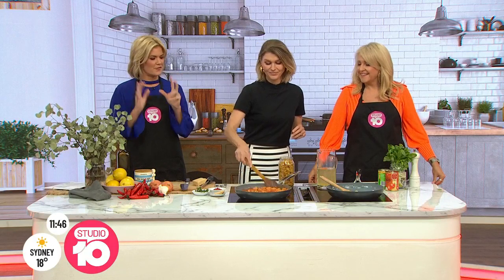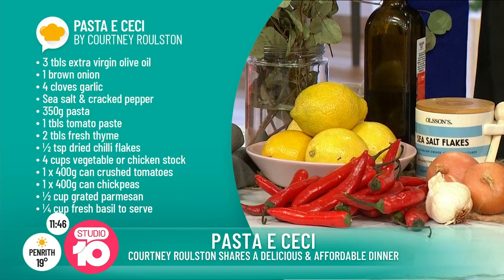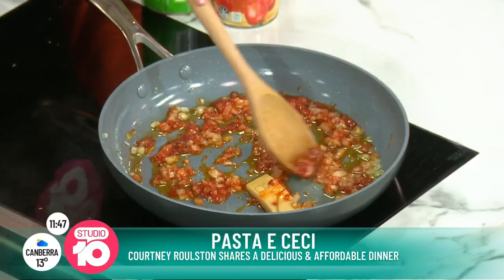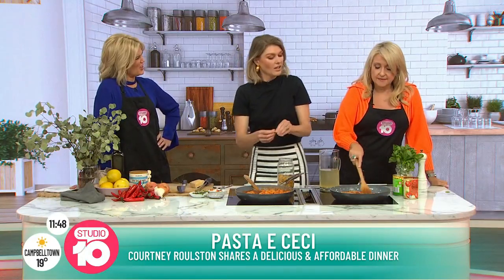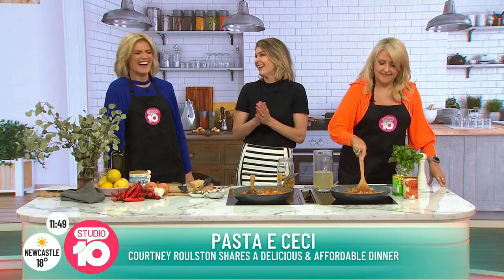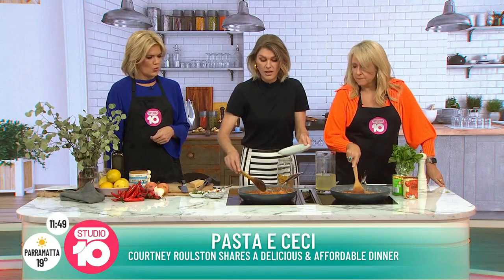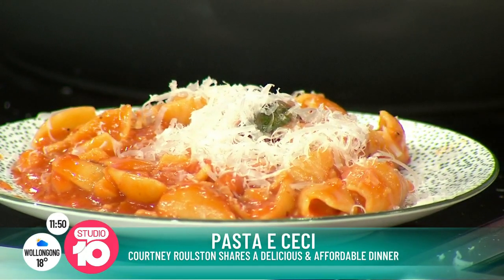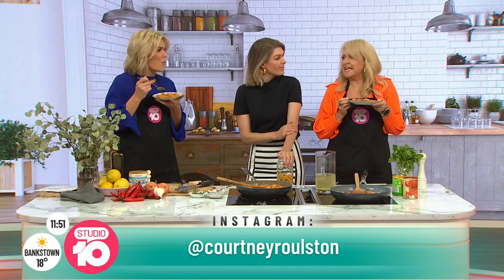Courtney’s Winter Warmer | Studio 10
Who’s keen for a meal that will warm you from the inside out this winter? Celebrity chef, Courtney Roulston, has the goods!